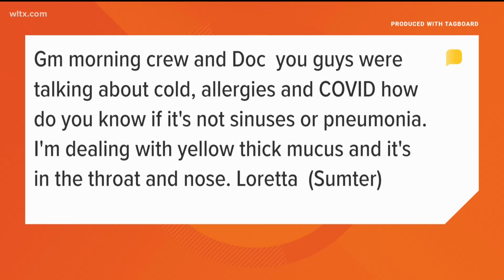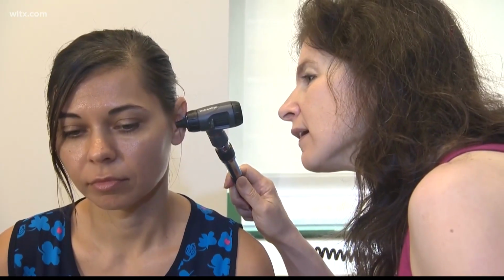Knowing the differences between allergies and colds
Dr. Brian Heaberlin from Lexington ENT & Allergy answers some viewer questions, including knowing the differences between seasonal colds and allergies.